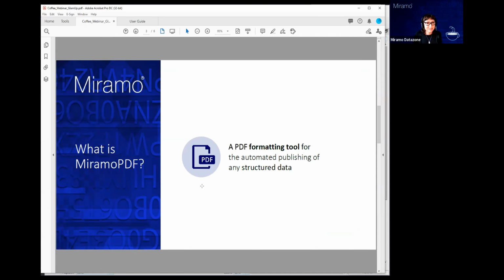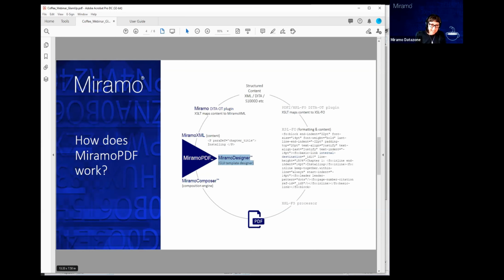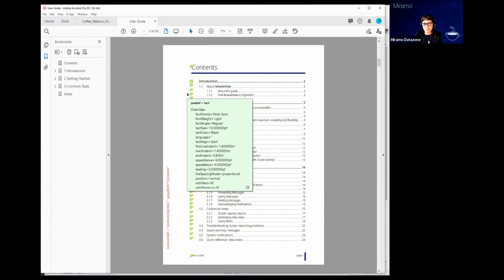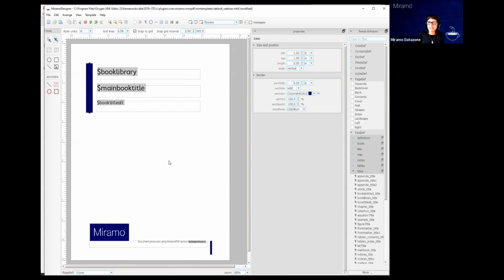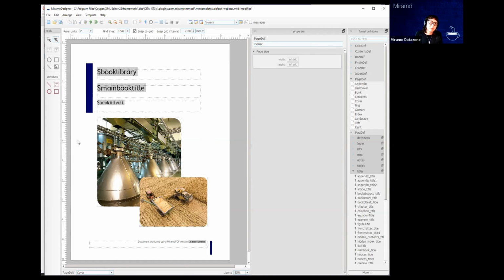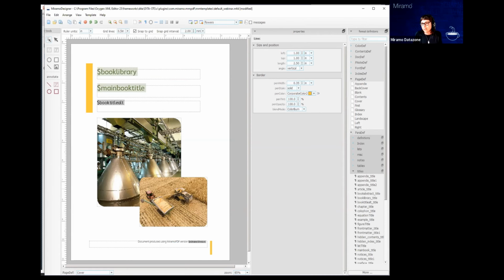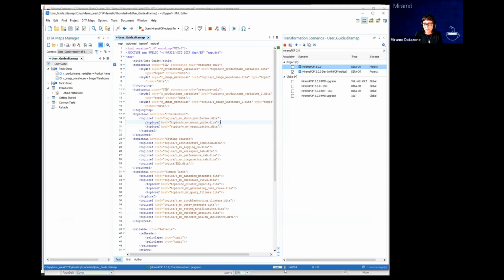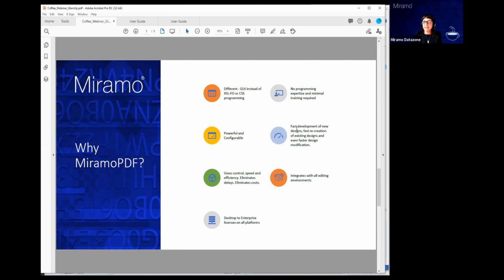Session 1. Glam up your PDF output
A 20 minute session demonstrating how to design a cover page, apply corporate colors and rebrand your PDF output.